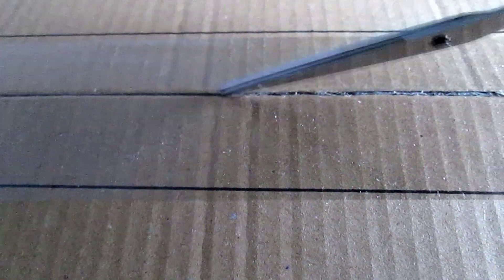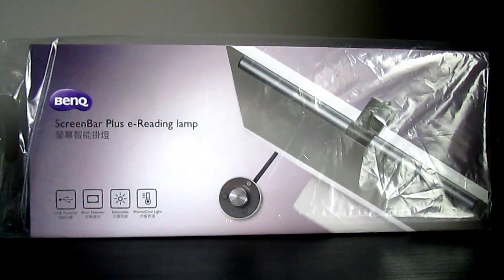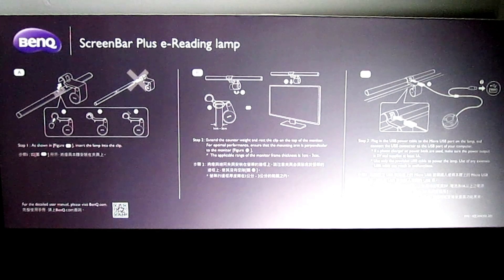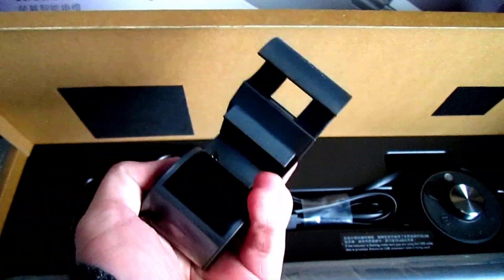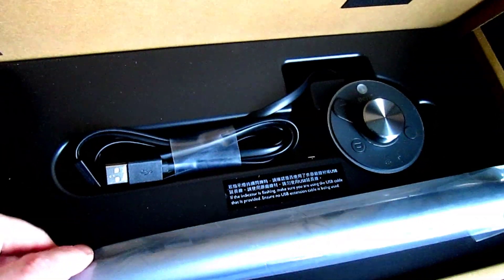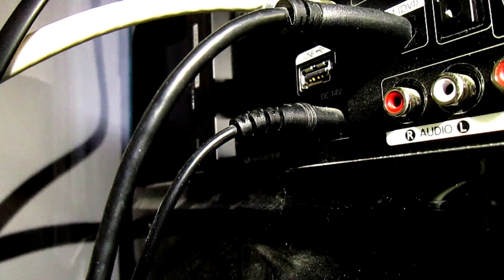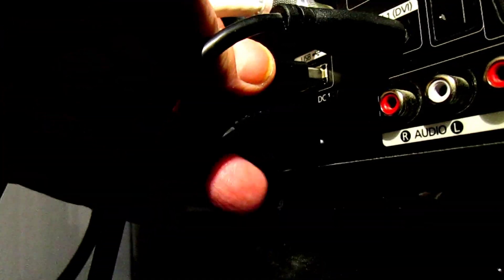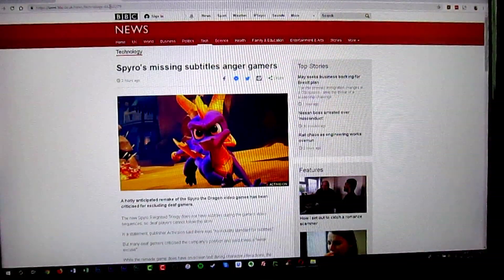BenQ ScreenBar Plus E-Reading Lamp Review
BenQ has a unique e-reading lamp on offer but does it live up to its popularity. Let's take a look and find out.

Note: This product was provided free of charge for review but all opinions are entirely my own.